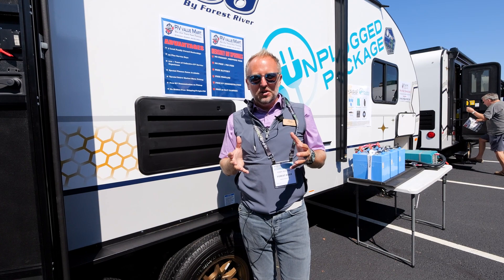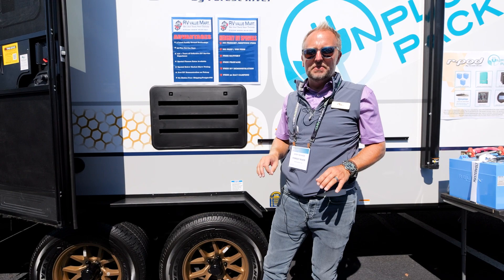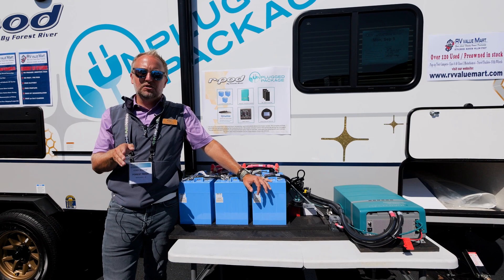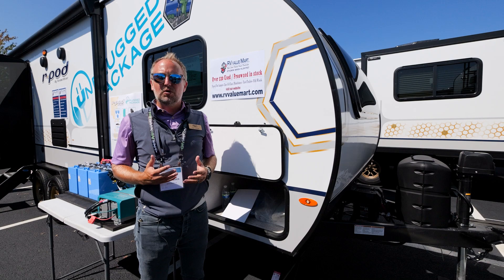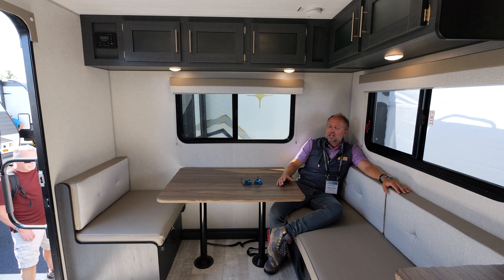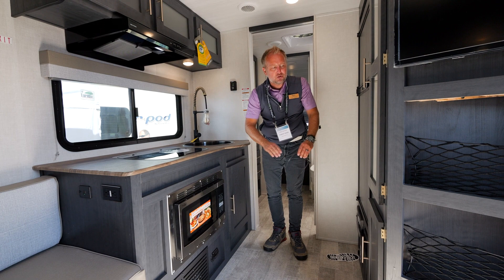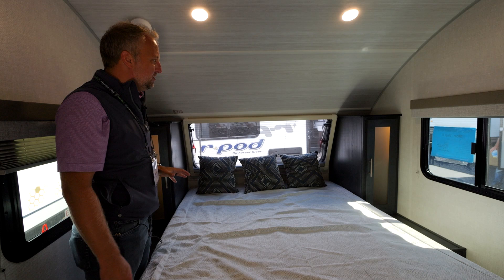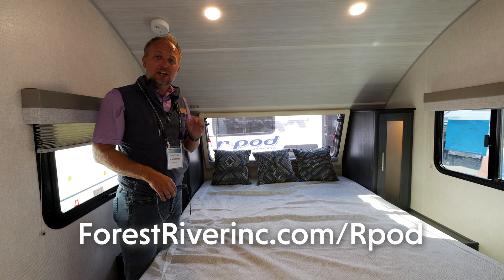Tour the 2023 Rpod 201 Travel Trailer by Forest River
The RP201 is bright and inviting, with a walkaround 60" x 74" queen bed in the front of the unit with wardrobe cabinets on either side. An entertainment center is mounted on the wall opposite the head of the bed for viewing. The bedroom door opens directly into the bathroom, which contains a shower with curved curtain rod, corner sink with medicine cabinet, linen cabinet, and commode. The bathroom has a second door that opens into the rest of the unit.